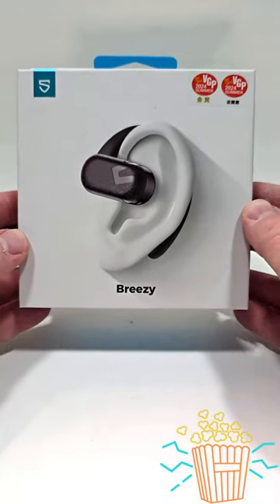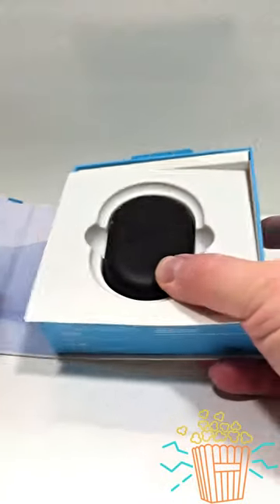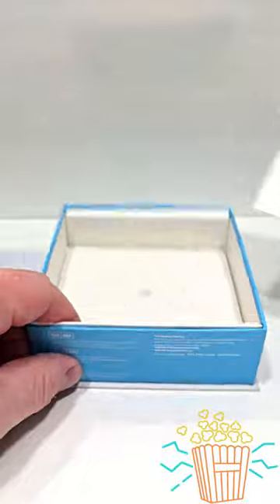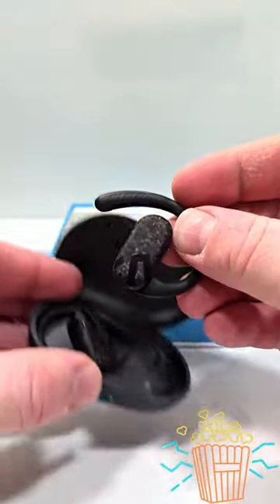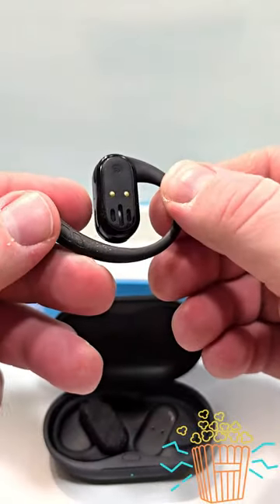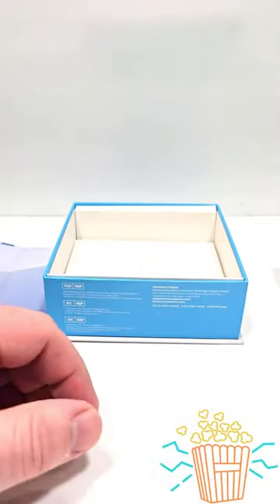SoundPeats Breezy Unboxing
Buy! ttps://amzn.to/4gSf8es
Out Now from SoundPeats